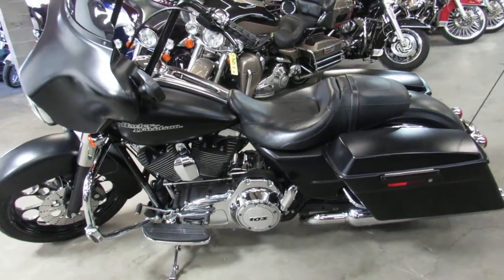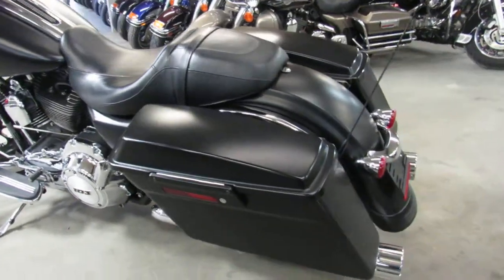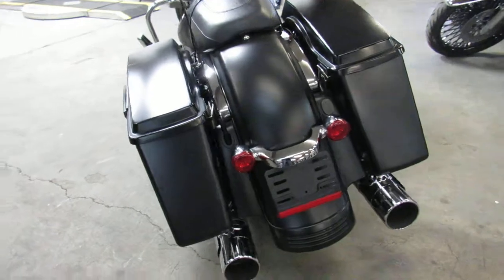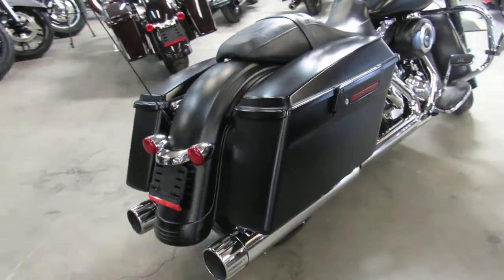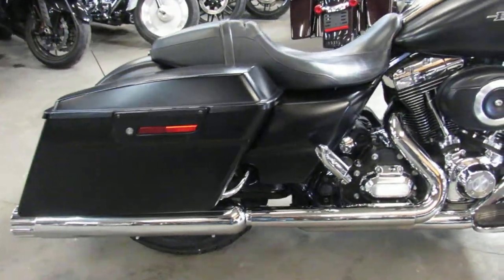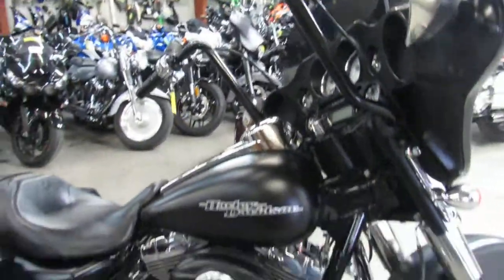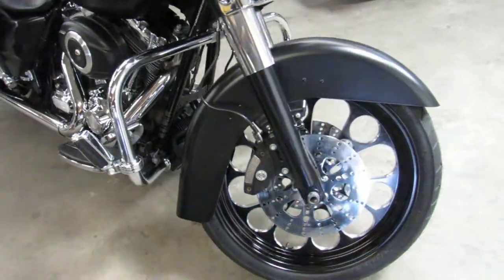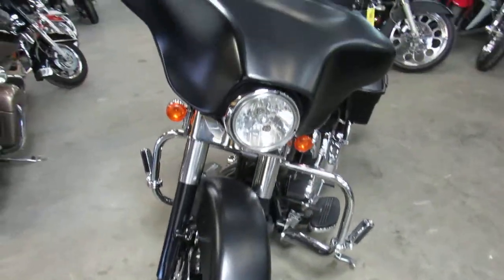Used 2012 Harley Street Glide for sale in Michigan U4529